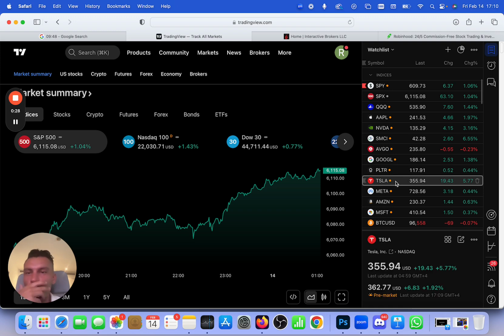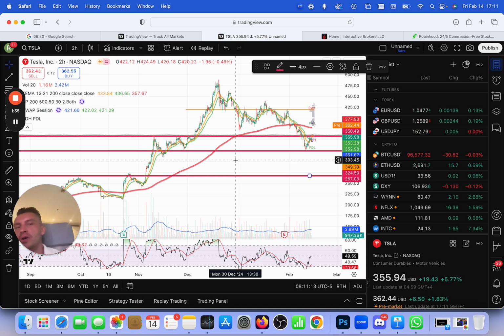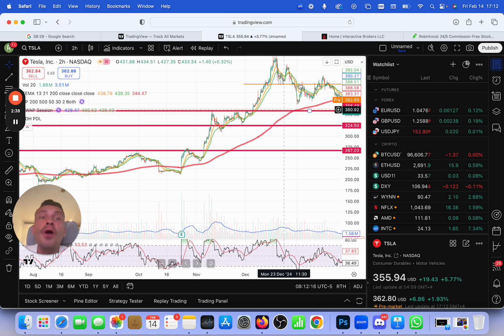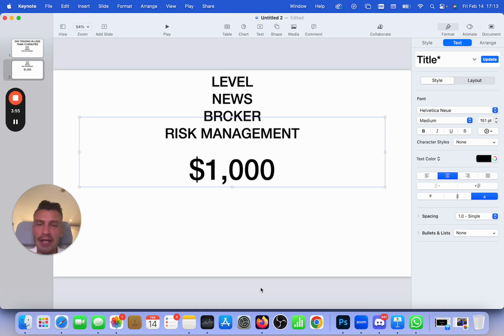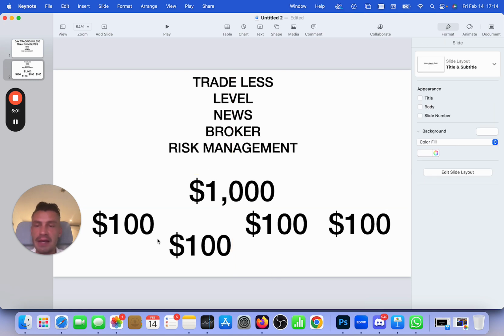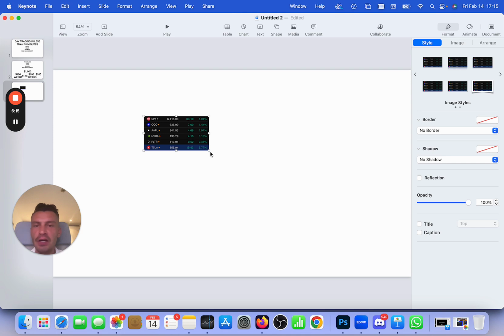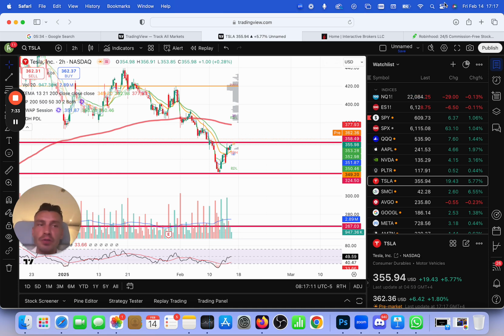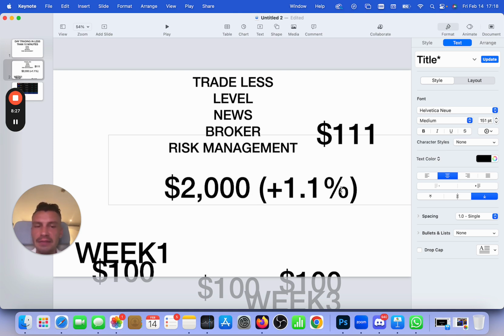Learn Day Trading in 10 Minutes (WITH TIMER!)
This is How to Day Trade in under 10 Minutes!

Day Trading to $1M But Don't know How?

If you have $10k to start with, copy our pro traders all automatically with our AutoPilot software!